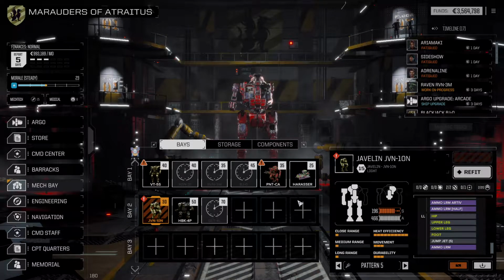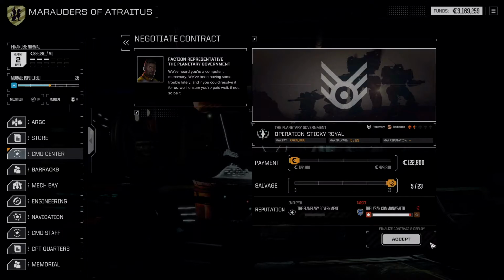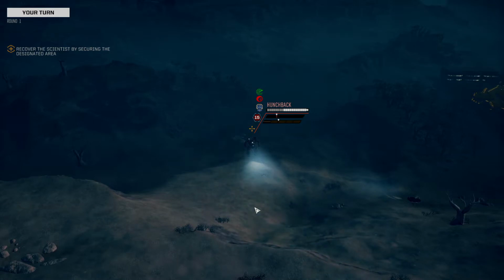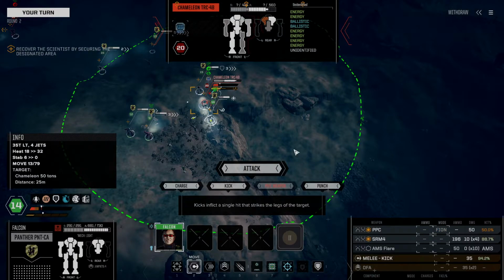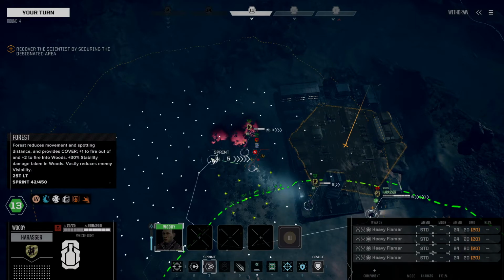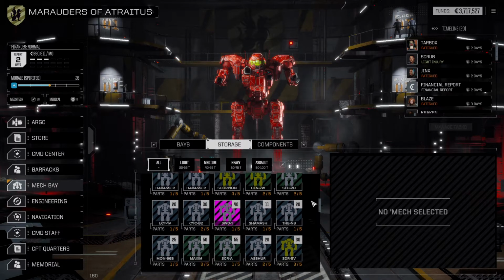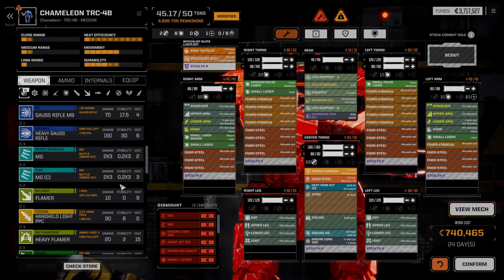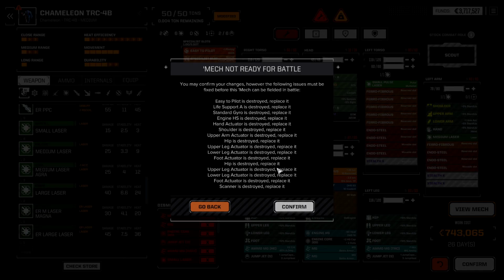RogueTech | Treadnought | Episode 43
Things are going pretty well!